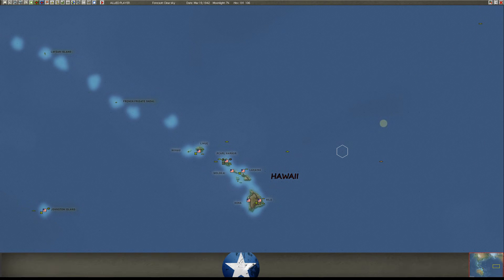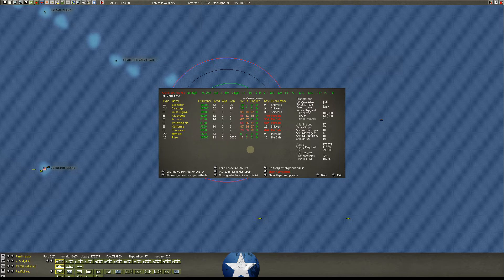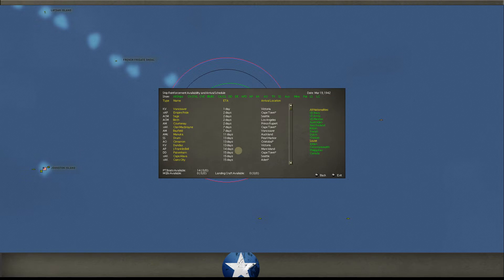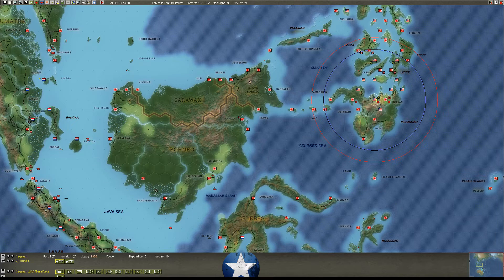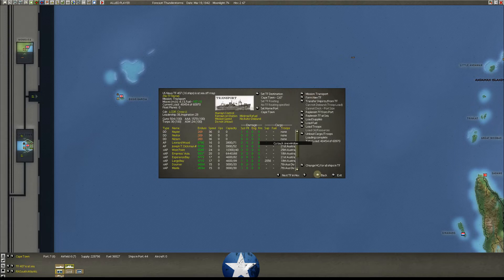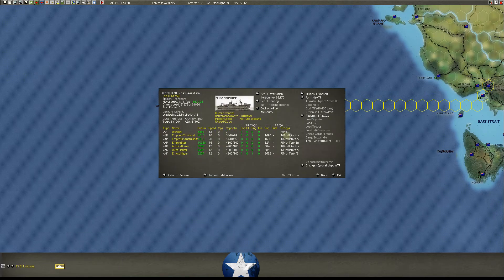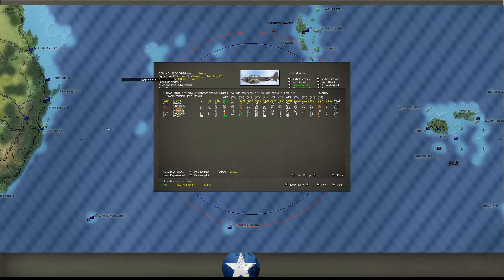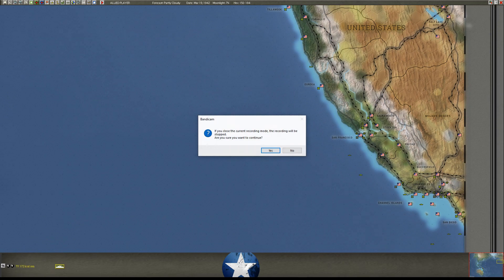War in the Pacific: AE - PBEM Challenge! Part 53.2 | March 19 Setup